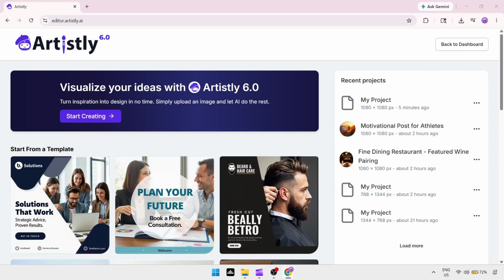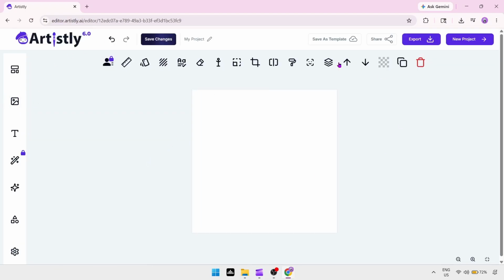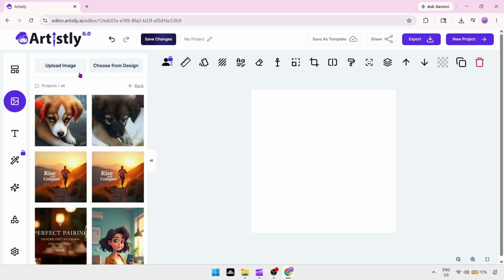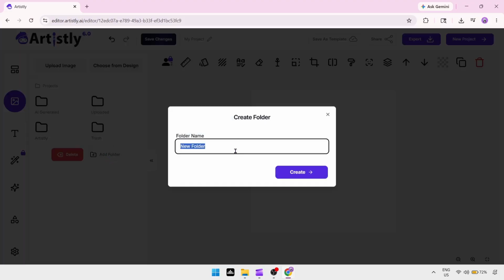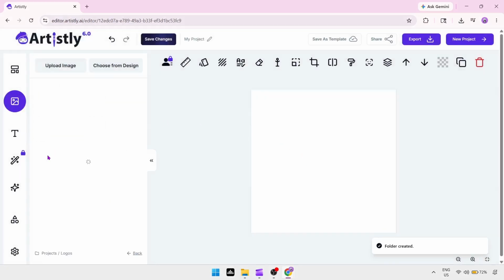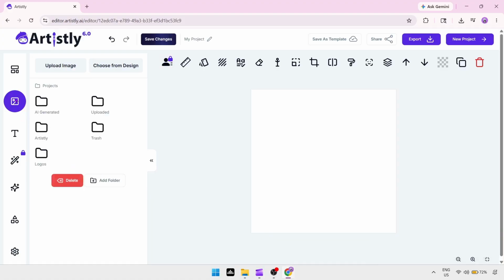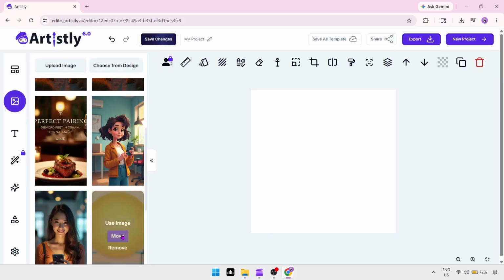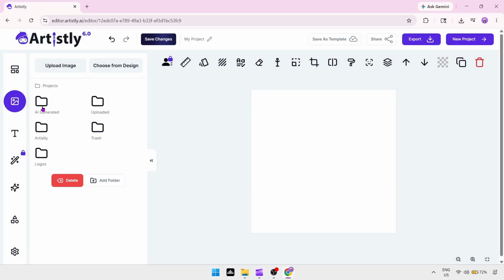How To Manage Project-Based Image Folders In Artistly AI (Full Guide)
Learn how to organize your creative workflow by mastering project-based image folders in Artistly AI. This tutorial covers the best practices for keeping your AI-generated assets structured and easy to find.

In this video, you will learn:
- How to create new folders for different projects
- Moving and organizing AI images efficiently
- Best practices for folder naming conventions
- How to stay productive with an organized Artistly library